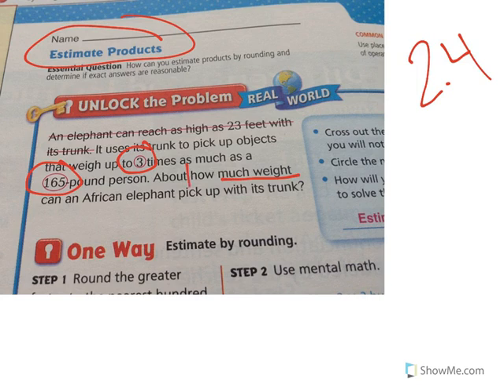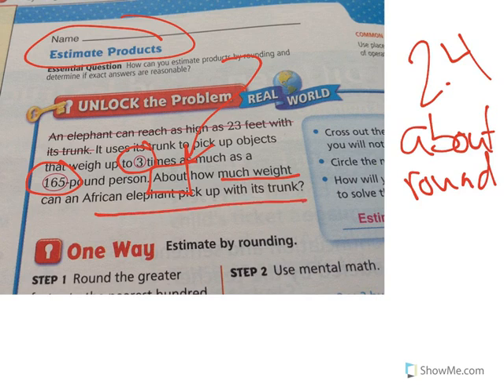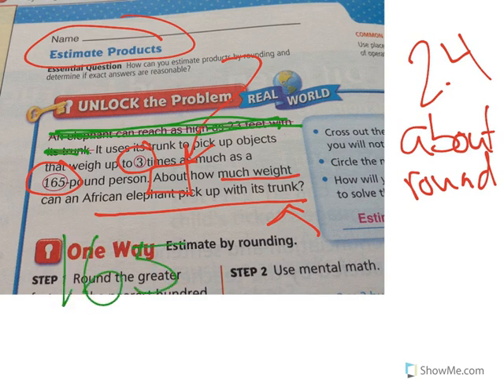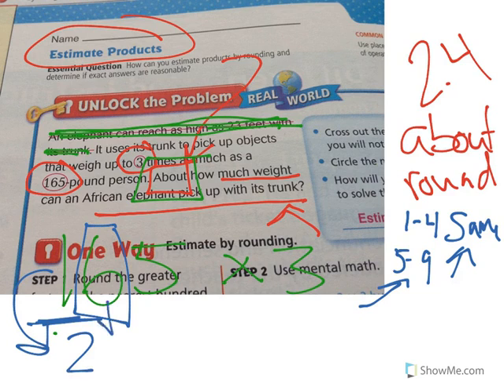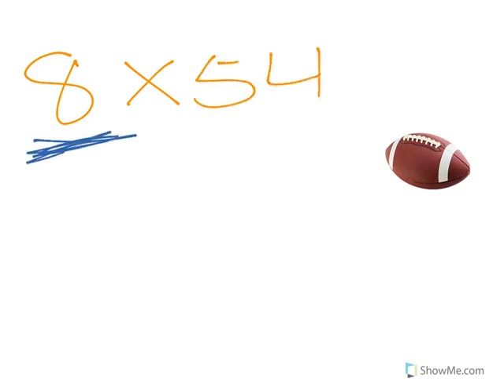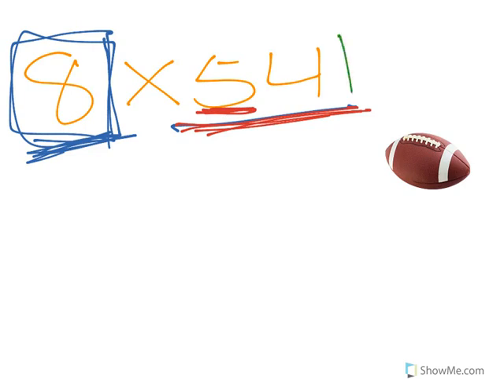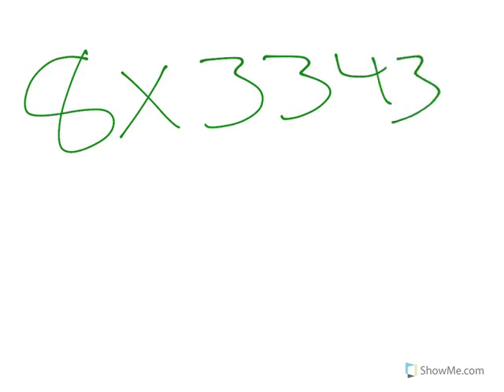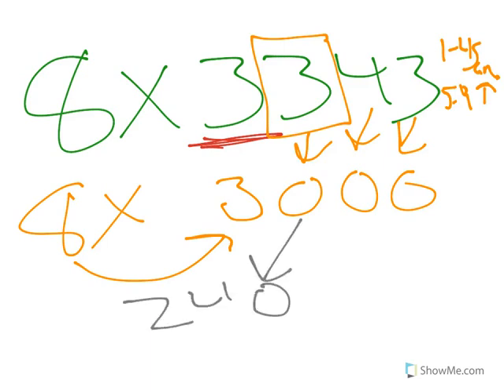Go Math 2.4